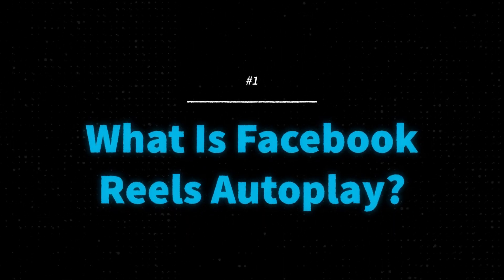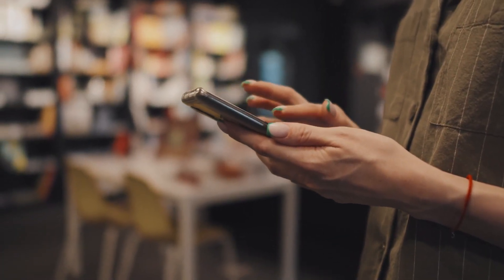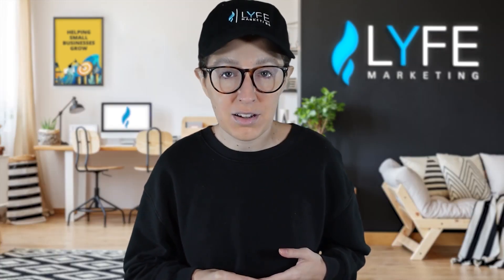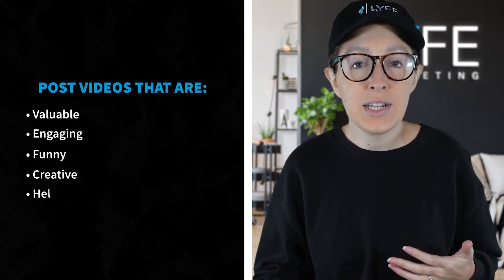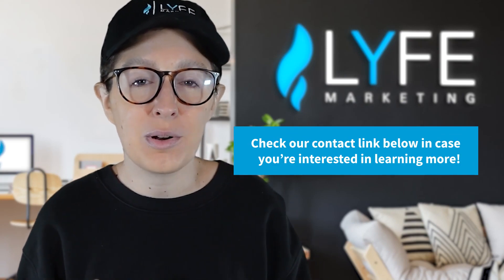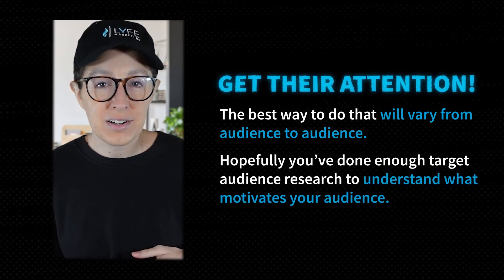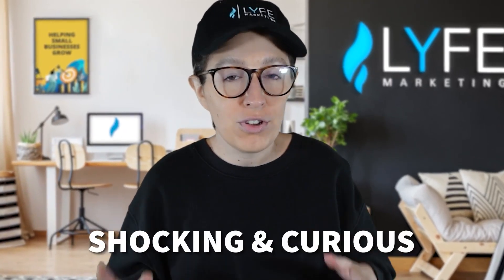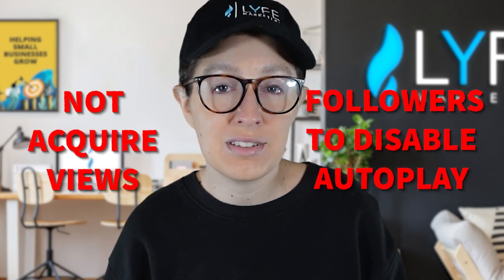Do THIS To Get More Facebook Reels Autoplays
If you market your business through Facebook Reels, you will want them to autoplay. Watch to find out what that means and how to set it up!

If you’re a business owner marketing your business via Facebook Reels, you definitely want your Facebook Reels to autoplay- and play through multiple times if possible!

Today I’m going to cover exactly what that means and how to set your Reels up for maximum views.

Video Outline
Intro (0:00)
#1: What Is Facebook Reels Autoplay? (0:15)
#2: What You Can Do to Keep People From Disabling Autoplay (1:14)

// LYFE Marketing